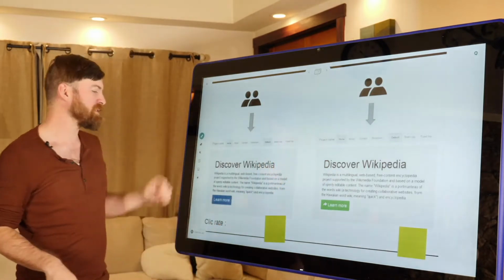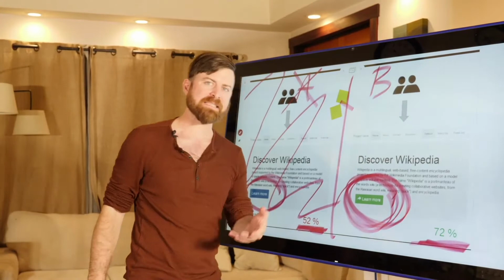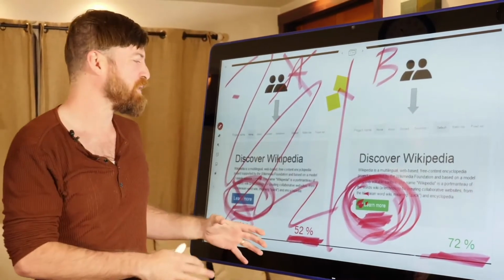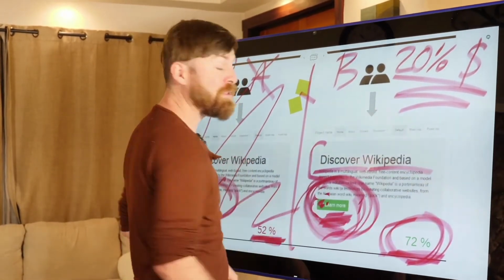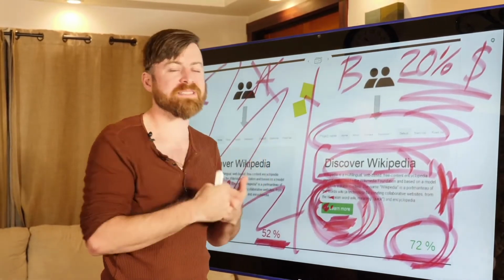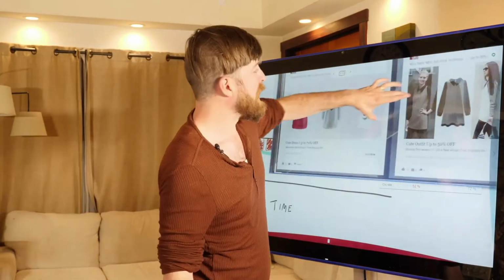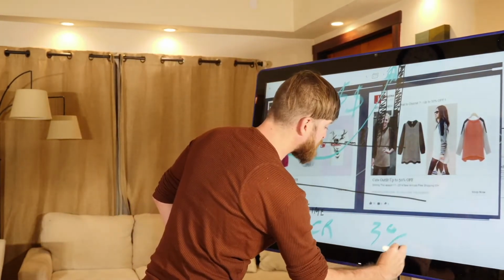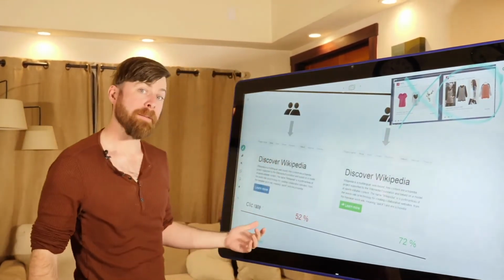What Is Basic Data Analysis (And How Can It Make You MONEY)?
Learn all you need to know about how to make money with basic data analysis. Watch and enjoy!